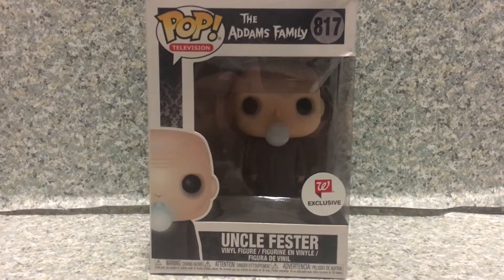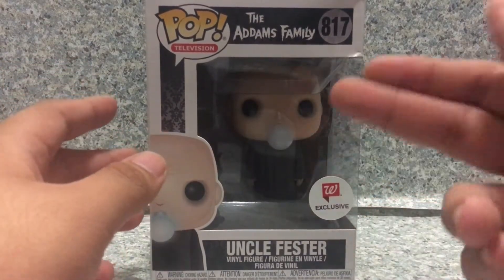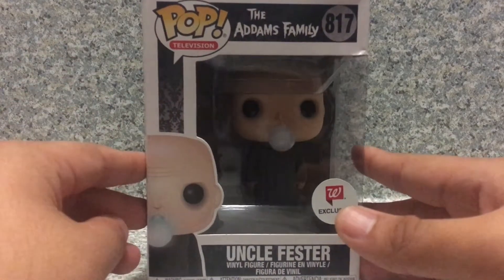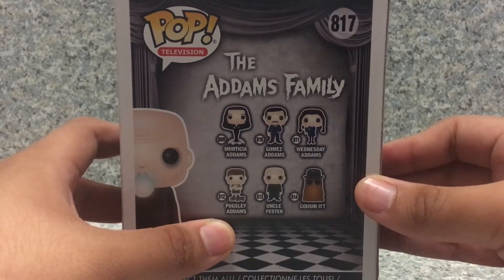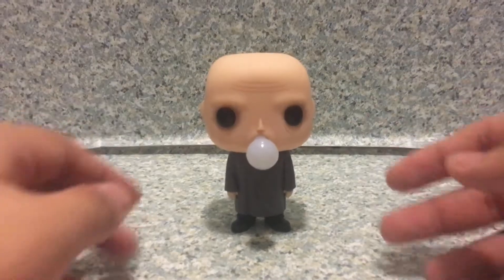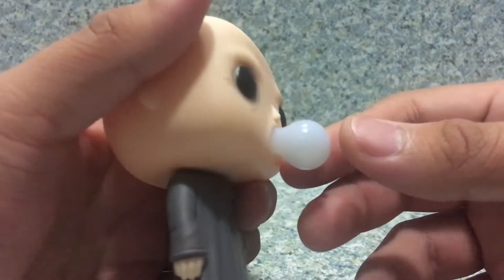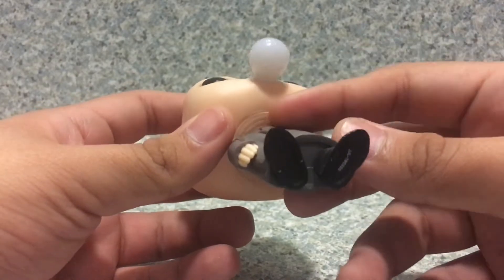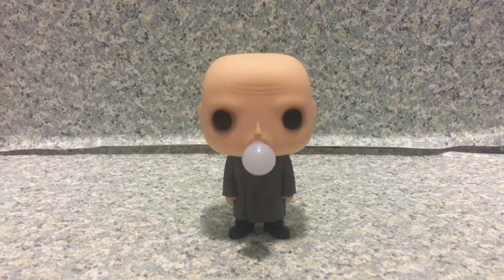FUNKO The Addams Family Walgreens exclusive Uncle Fester with light bulb pop review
31 Horror Toys in 31 Days - Day 29